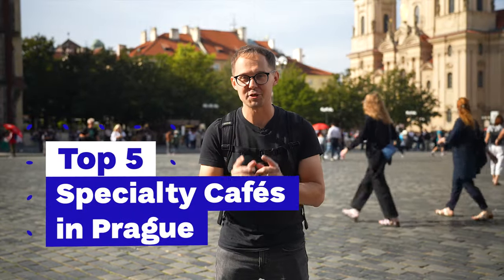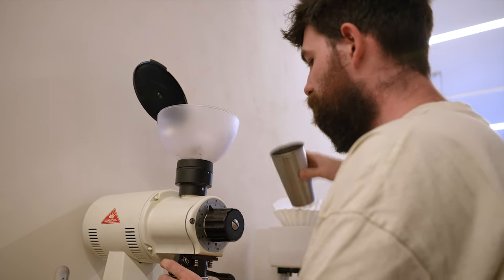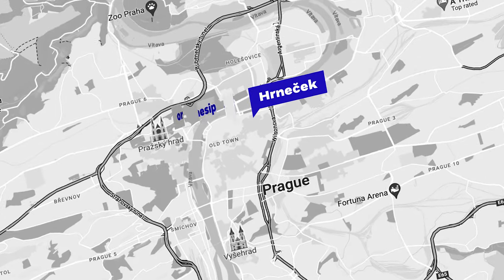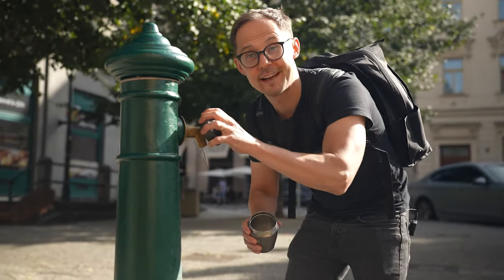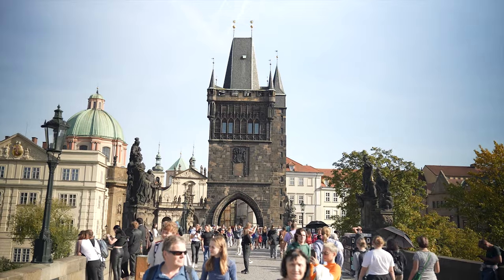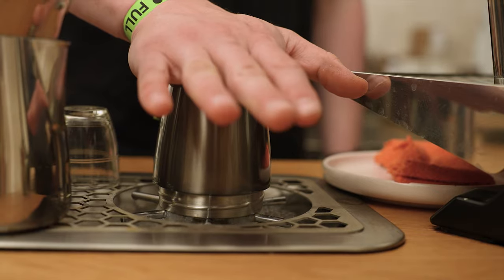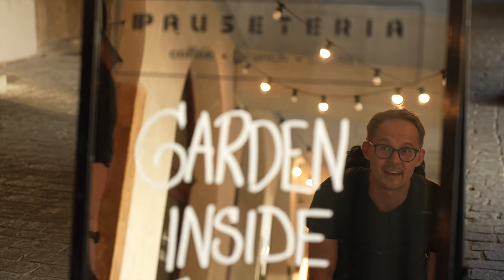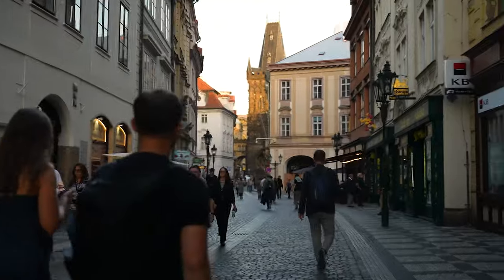Best Coffee in PRAGUE Old Town (Top 5 Specialty Cafes To Visit)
Camera: Petr Macháček
Edit: Radek Nožička

Timestamps:
00:00 Top 5 Specialty Cafes in PRAGUE Old Town
00:19 European Coffee Trip mobile app
00:54 Hrneček
02:06 onesip coffee
03:10 The Miners Old Town
04:08 GROUNDS L4
05:22 KeepCup Traveller (8oz/227ml models)
06:10 Pauseteria